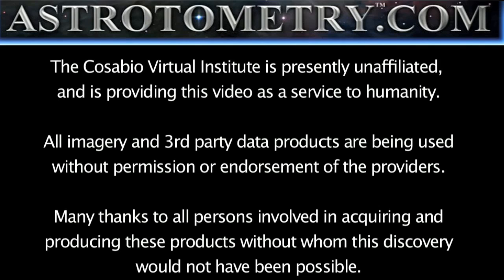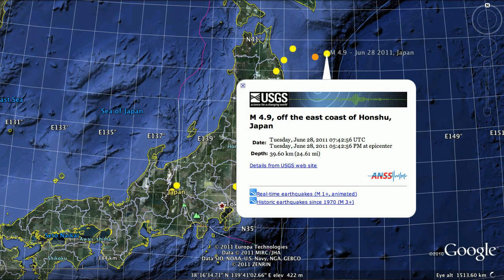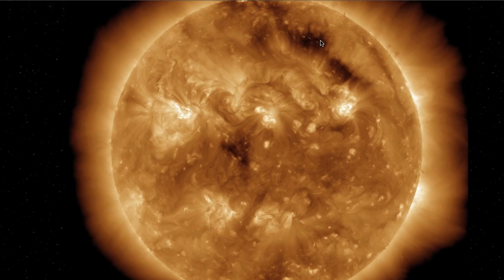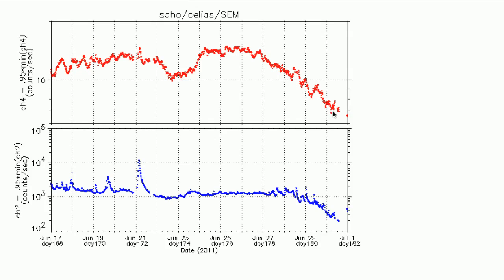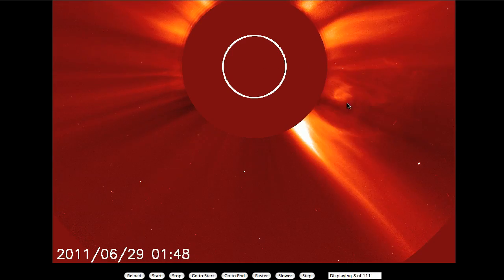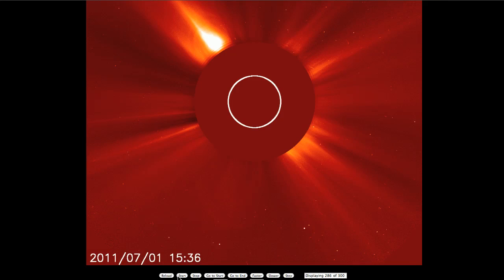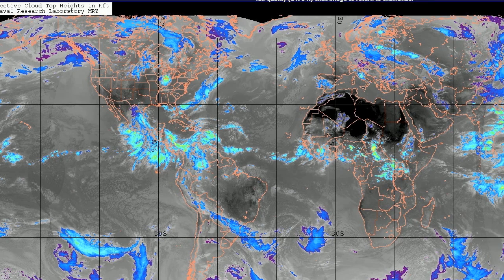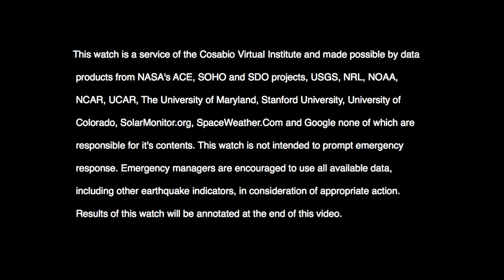(Informal) Earthquake and Cyclone Watch - AV-2011-07-01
This watch is a service of the Cosabio Virtual Institute and made possible by data products from NASA's ACE, SOHO and SDO projects, USGS, NRL, NOAA, NCAR, UCAR, The University of Maryland, Stanford University, University of Colorado, SolarMonitor.org, SpaceWeather.Com and Google none of which are responsible for it's contents. This watch is not intended to prompt emergency response. Emergency managers are encouraged to use all available data, including other earthquake indicators, in consideration of appropriate action. Results of this watch will be annotated at the end of this video.